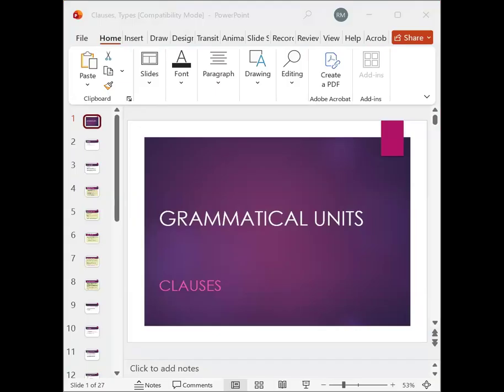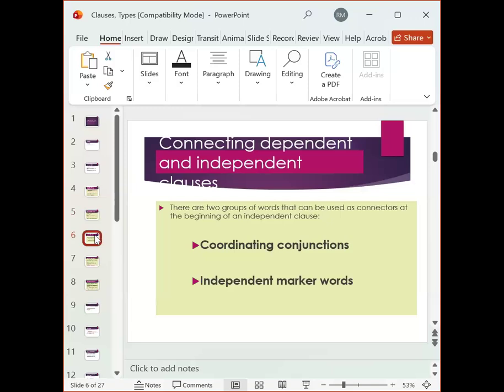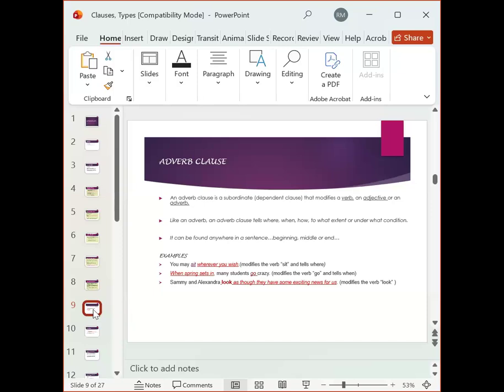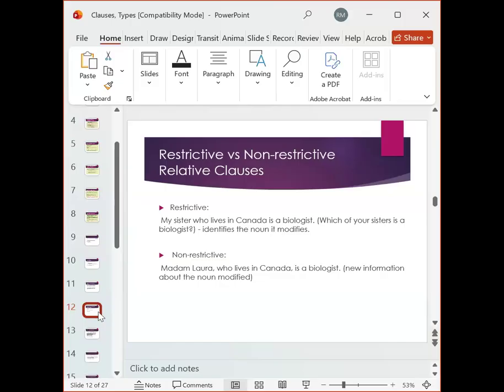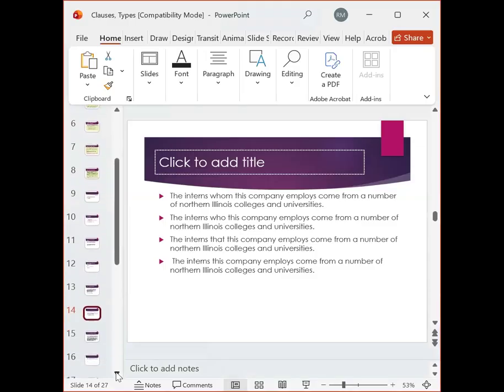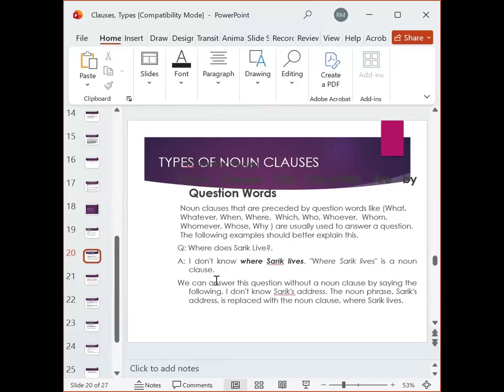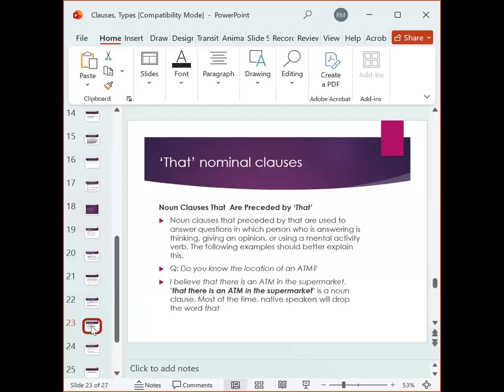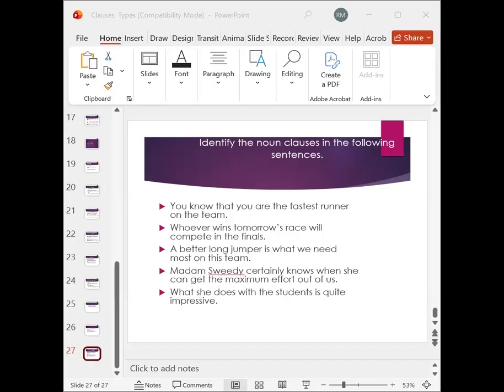Wk4 22 03 26 English Language Ms Regina Mensah